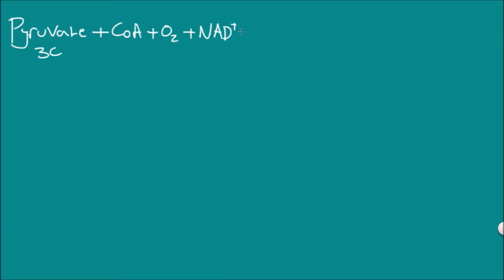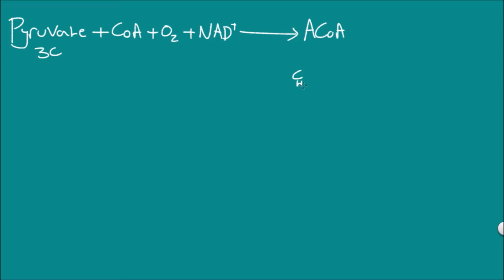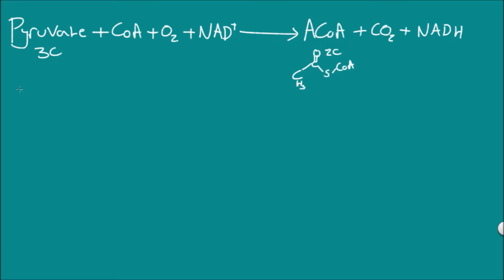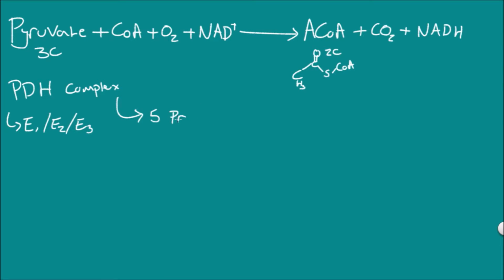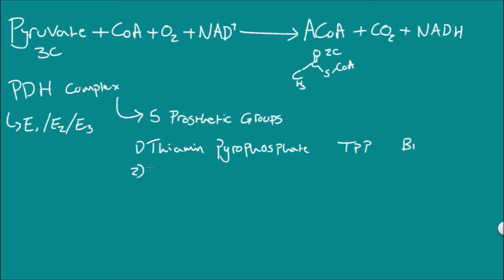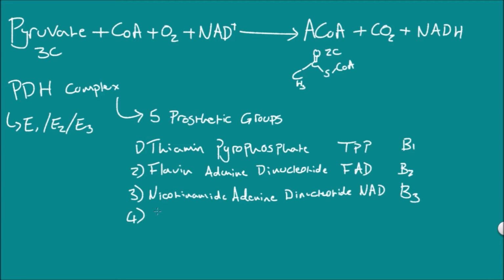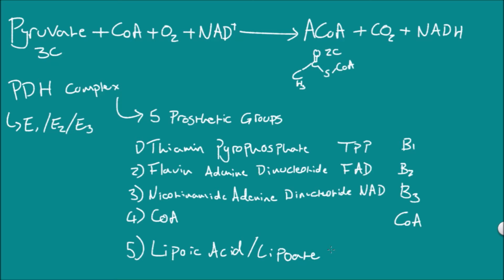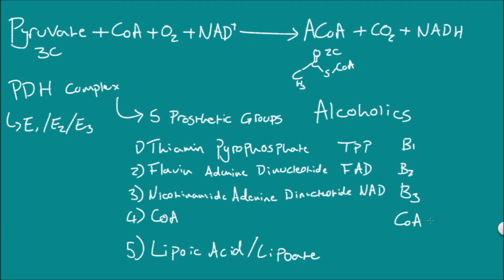Link Reaction and PDH Complex | Eat Your B's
A bit more detail on the intermediate step between pyruvate and ACoA, displaying the importance of eating you're greens!